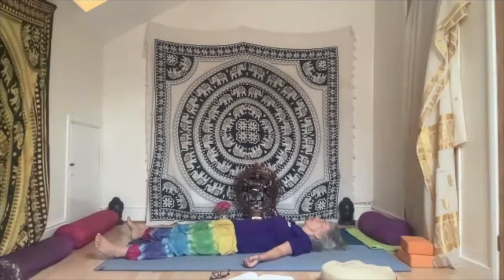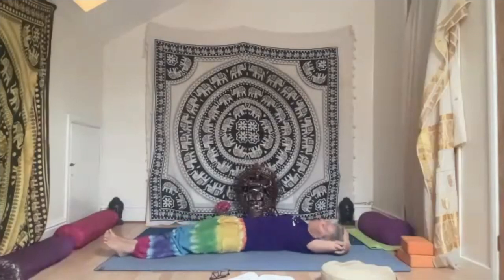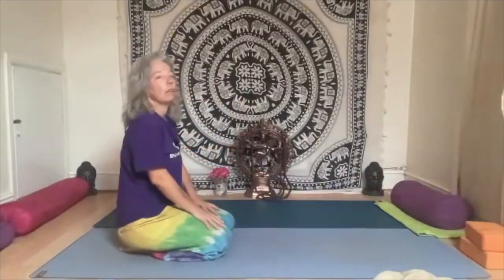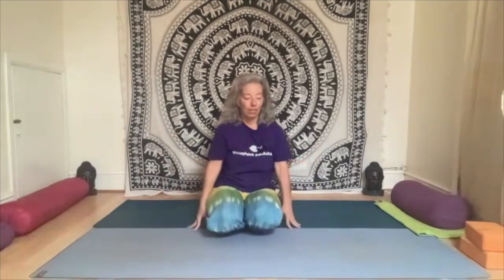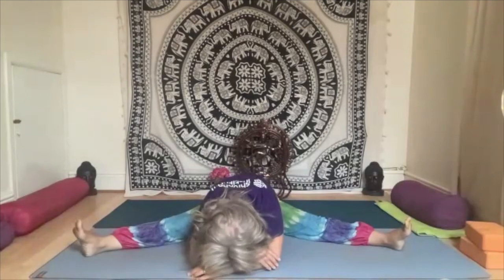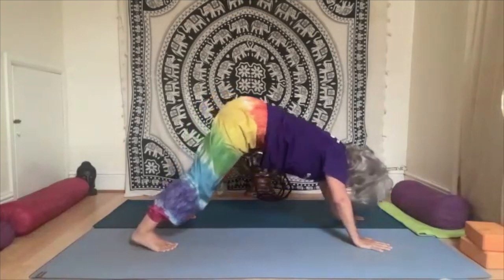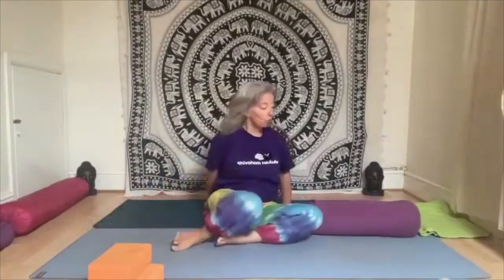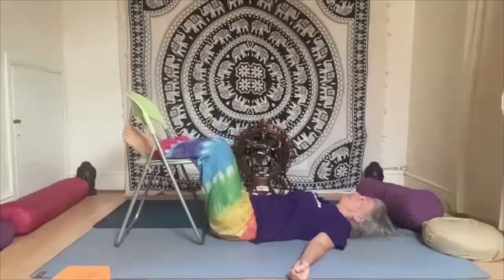Delicious Yin Yoga for Heart and Hip Openers | Relaxing Music Included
These classes are free but if you would like to contribute to the making of these videos please use PayPal.

In this soothing and rejuvenating Yin Yoga session, we'll guide you through a sequence that focuses on opening your heart and releasing tension from your hips. As you sink into each posture, you'll experience deep stretches and gentle holds, allowing your body and mind to unwind.

To enhance your experience, we've carefully selected calming and melodic music to accompany your practice, creating an atmosphere of tranquility and peace. Our expert instructor will provide clear cues and modifications, making this practice suitable for all levels, from beginners to experienced yogis.

Yin Yoga is a slower-paced style that targets the connective tissues, promoting flexibility, mindfulness, and overall well-being. By holding each pose for an extended period, you'll stimulate the flow of energy and find a sense of release and surrender.

So roll out your mat, grab some props if needed, and let's embark on this journey of self-care and relaxation. Join us for this delicious Yin Yoga practice, and let the combination of heart and hip-openers, along with the enchanting music, nourish your body, mind, and soul. Remember to listen to your body and take breaks whenever necessary.

Thank you for joining us, and we hope you enjoy this blissful Yin Yoga experience!